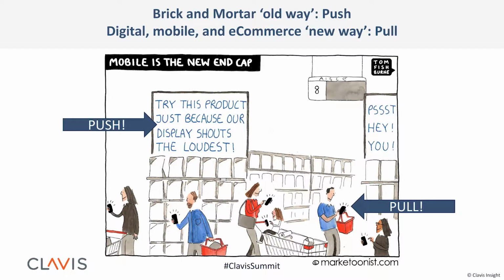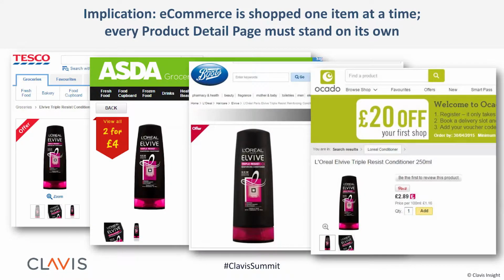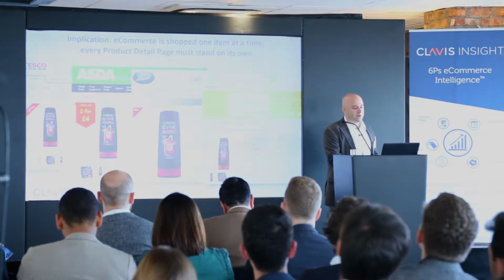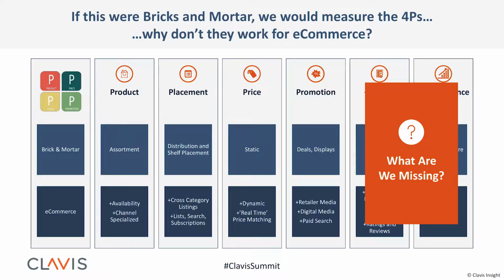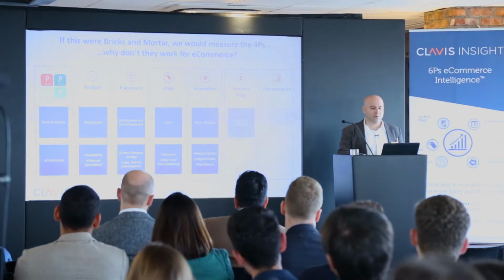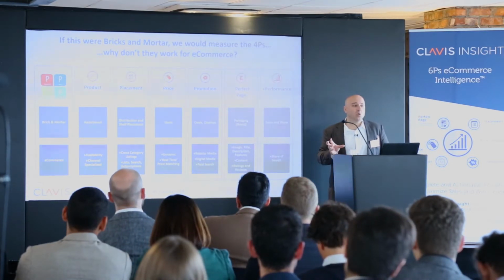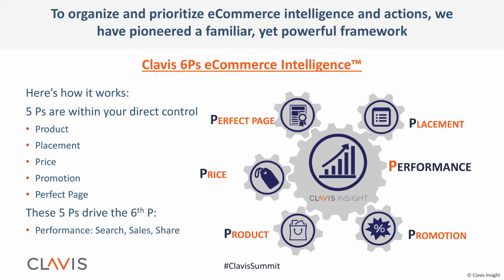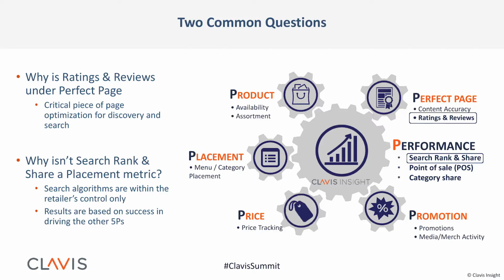Danny Silverman Presents: The Clavis 6Ps eCommerce Intelligence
Learn about how the Clavis 6Ps framework will help your brand achieve success online.